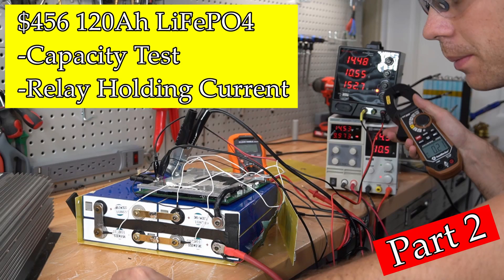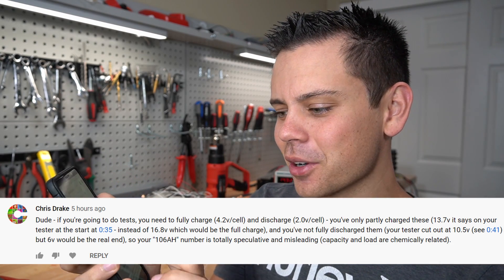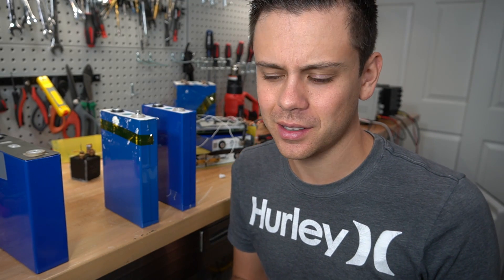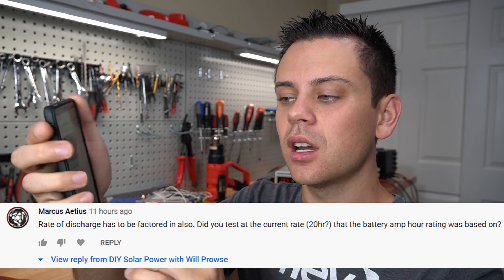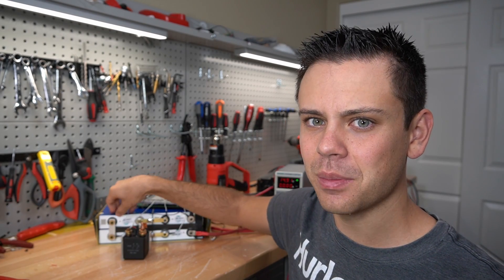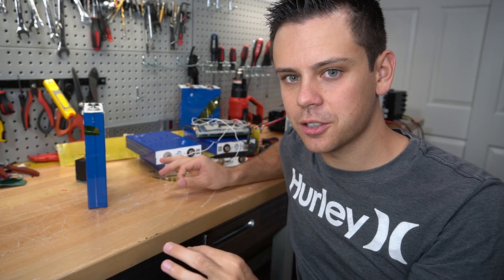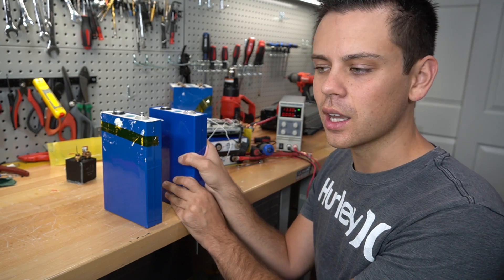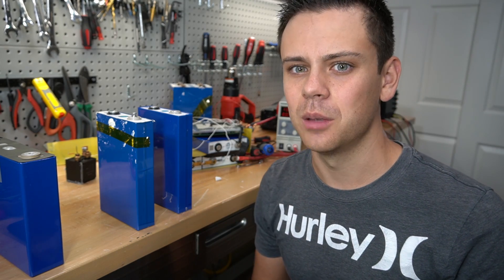Disproving LiFePO4 Battery Misconceptions in my Latest Video's Comment Section